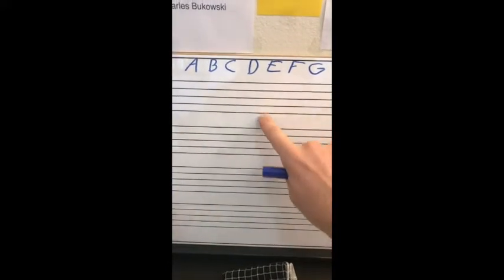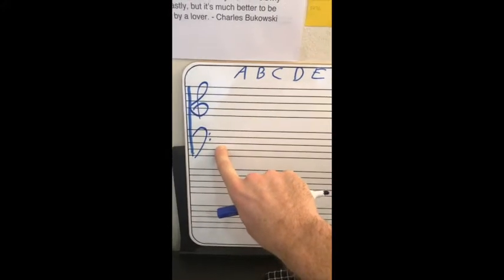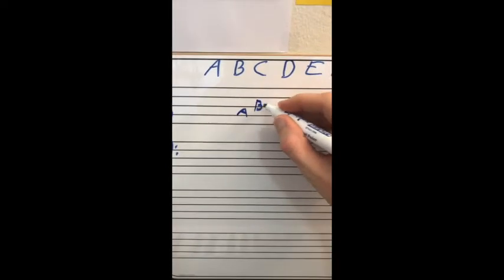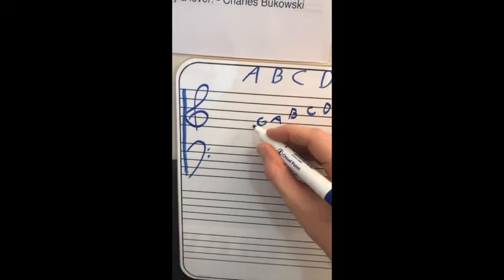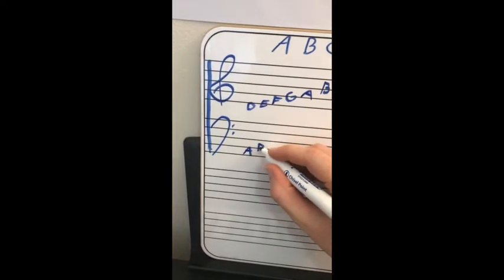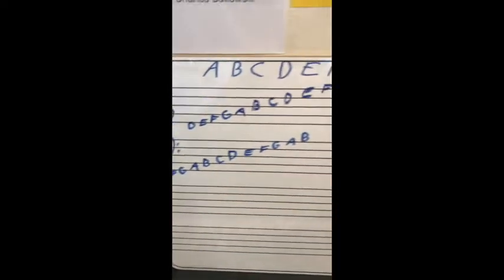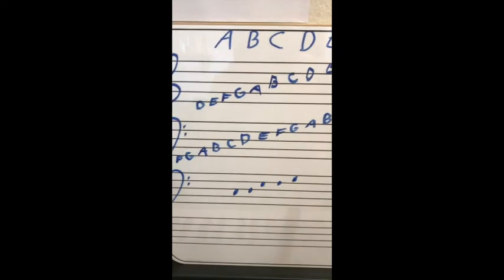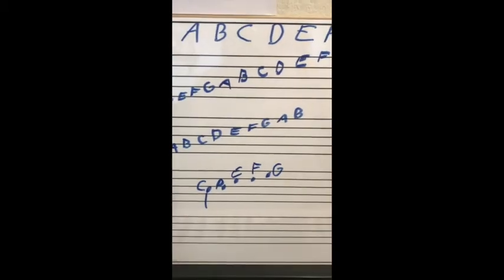HOW TO READ MUSIC - LoFi Music Theory #2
This is my free Music Theory course. It starts with beginner basics, and goes up to intermediate level with the 7 modes of the major scale. These are topics I was always discussing with students, so I decided to organize them all into a step-by-step course. It's especially aimed at songwriters and composers, as I'm both of those myself.

If you're learning to read music, it will help you to understand the logic behind the system of notation; rather than just trying to memorize notes out of context. Every line and space represents one letter of the musical alphabet. Just walk up and down them like steps.